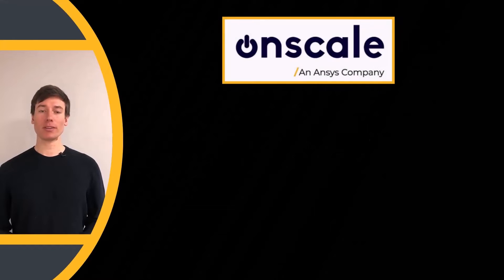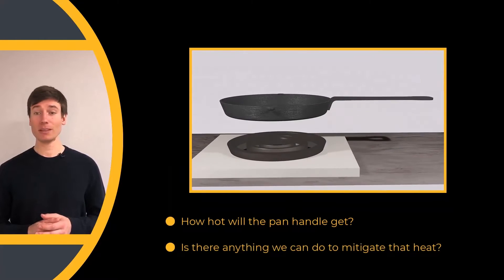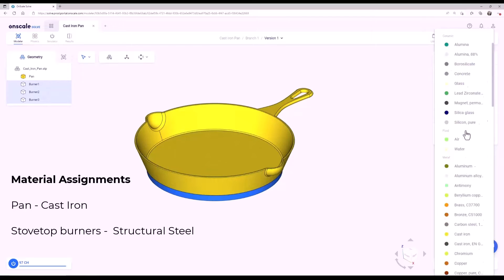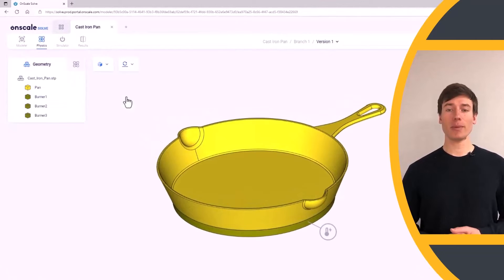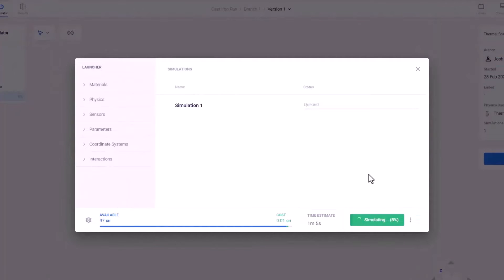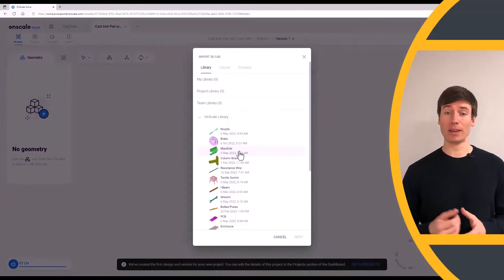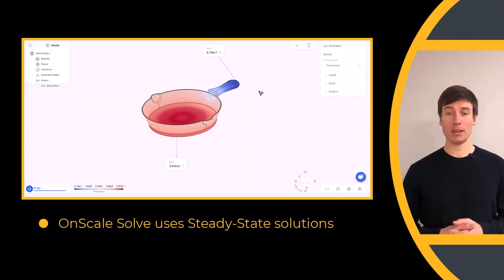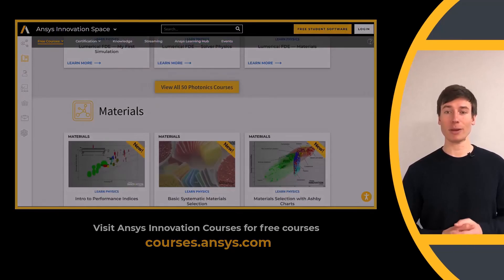Thermal Analysis Using Ansys OnScale Solve – Lesson 3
This video covers thermal analysis in OnScale Solve. In this lesson, we will complete a thermal analysis of a cast iron pan on a stovetop and analyze the temperature the chef experiences through the pan handle. We will then look at the case of the chef using a silicone rubber oven mitt to mitigate the heat felt through the pan handle.